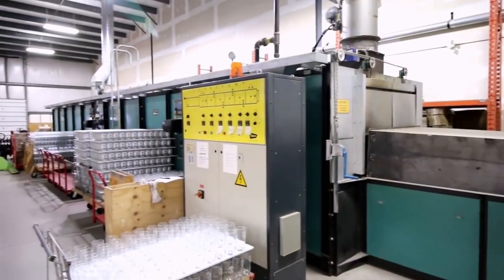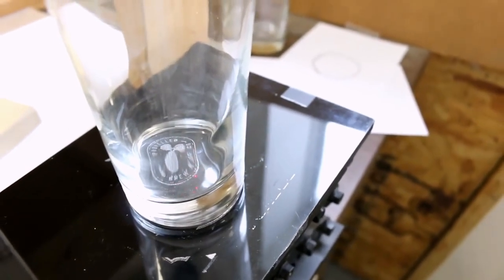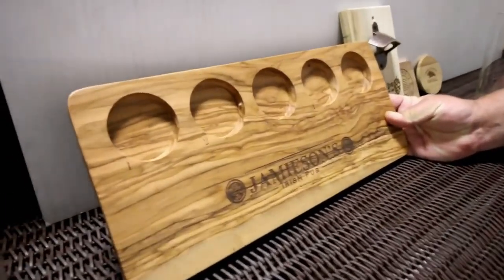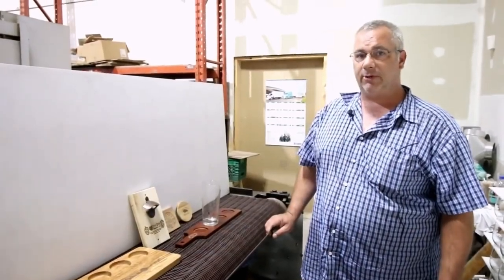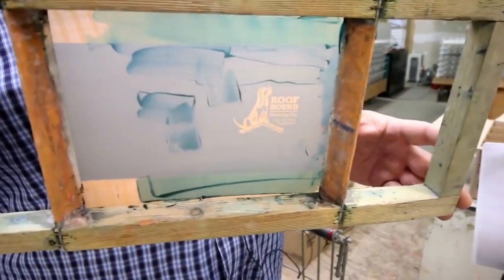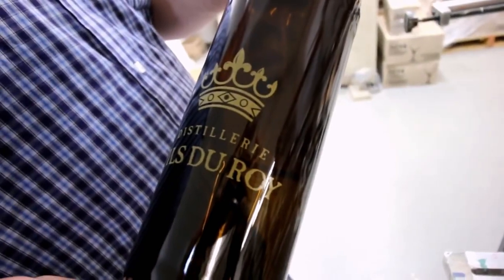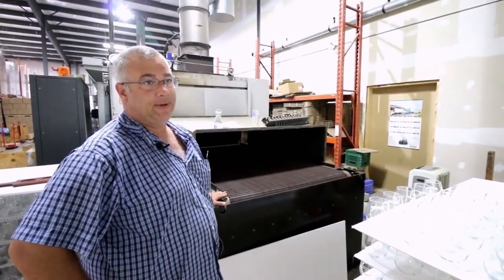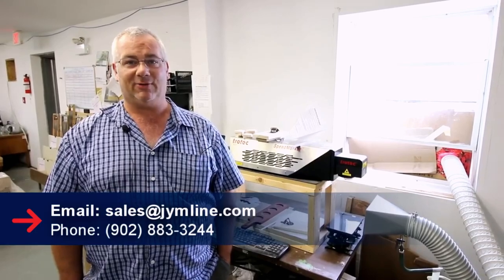Glass Engraving Business | CO2 Galvo Laser | SpeedMarker CL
This time we're talking to Tom Adams, owner of Jym Line Glassware in Elmsdale, Canada. He owns a Trotec SpeedMarker CO2 Galvo laser and uses it to engrave glass and wood products.

Trotec provides a variety of flatbed and Galvo laser machines for glass engraving. Combined with the rotary attachment flat and conical glass products can be engraved.